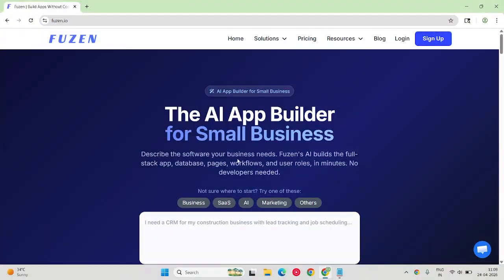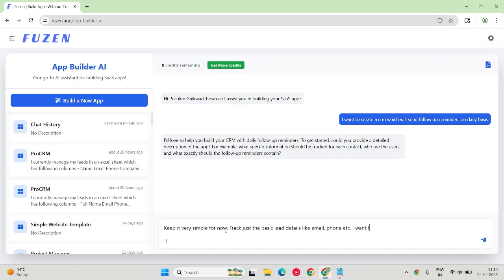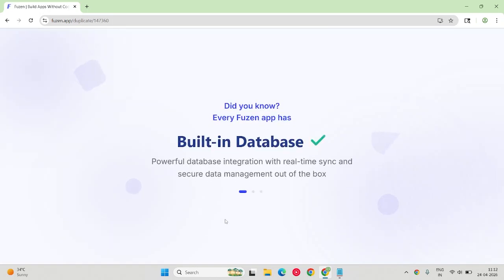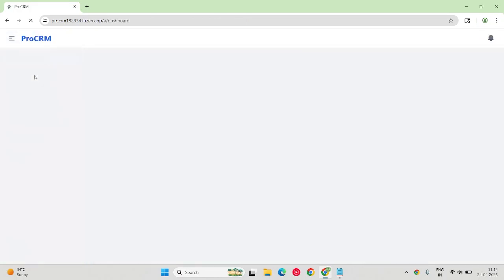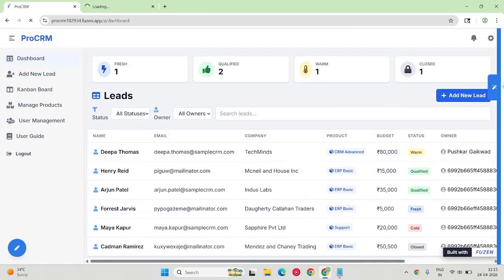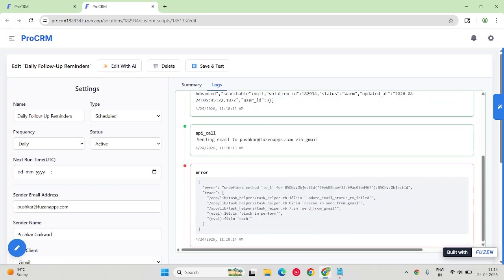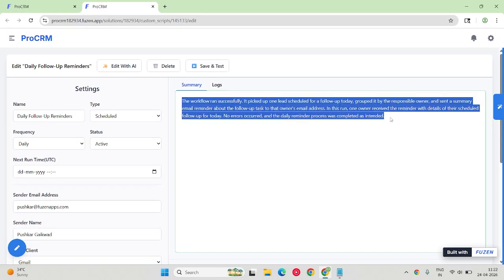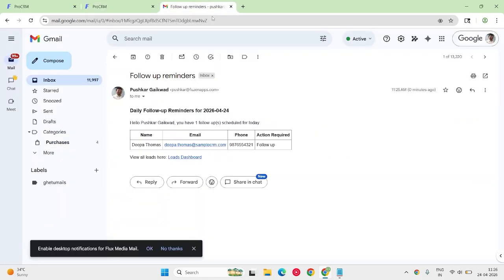How to Automate Sales Follow-Up Reminders with AI (Free, No Code, 2026)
If you're in sales and your CRM is getting crowded, you start missing follow-ups. You don't always have time to log into the dashboard, especially while travelling. This video shows a simple AI-built automation that emails you each morning with the follow-ups due that day - configured in about 5 minutes inside Fuzen.

LINKS

Want a custom automation built for you?

WHAT THIS WALKTHROUGH SHOWS

- The pain point: too many leads in the CRM, no quick view of who needs a follow-up TODAY
- A simple prompt to Fuzen's AI that builds a workflow which queries your CRM for due follow-ups
- Sending the daily summary by email
- Setting the workflow to run on a schedule (daily, at a specific time)
- Marking the workflow status active so it runs automatically each morning
- How the same workflow can be redirected to WhatsApp, SMS, or Slack instead of email

- Sales reps and account managers with crowded CRMs
- Solo founders running their own pipeline
- Small business owners managing leads and clients in parallel
- Agencies tracking proposals across multiple clients
- Anyone who keeps forgetting "I was supposed to follow up with X"

How do I automate sales follow-up reminders?
Can I get a daily email of CRM follow-ups due?
What is the best free AI automation for sales follow-ups?
Can I send follow-up reminders to WhatsApp instead of email?
How do I schedule a workflow to run automatically each day?

SEARCH TERMS THIS VIDEO COVERS